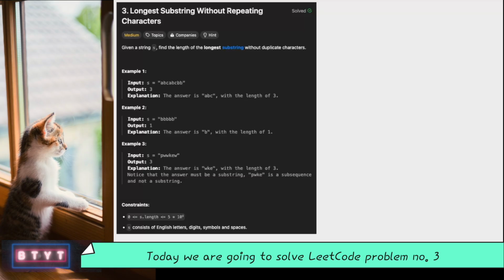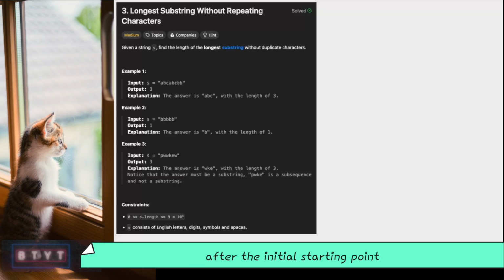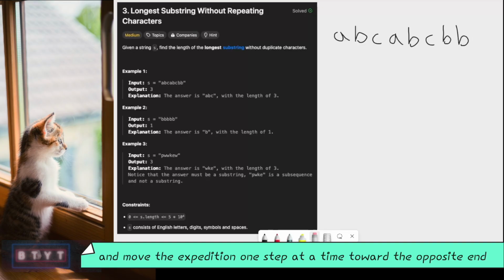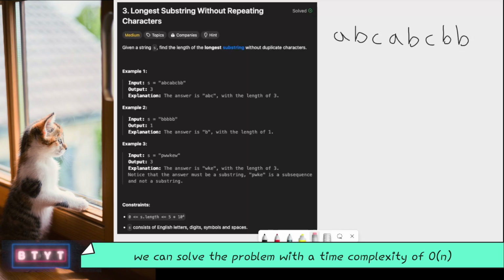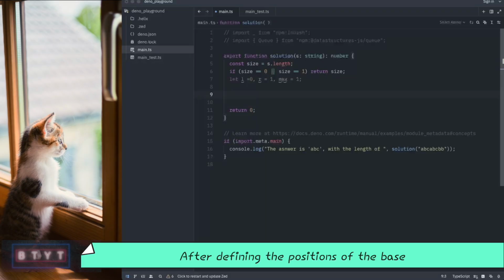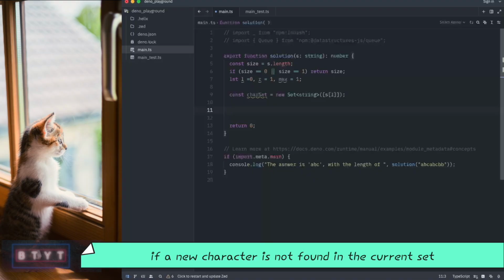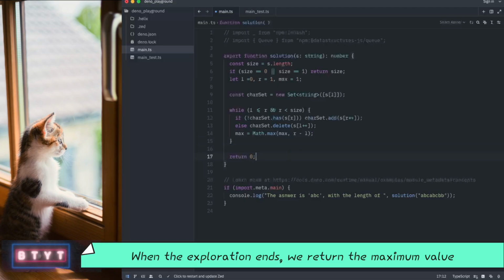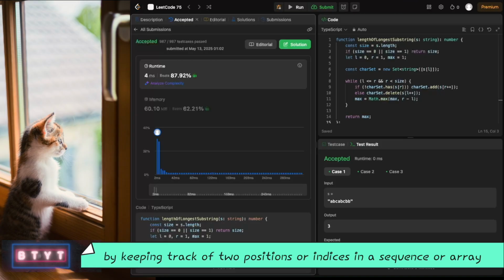[ LeetCode ] 3. 🖼️ Longest Substring Without Repeating Characters 🪟 - TypeScript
Let's solve this problem via TypeScript

⏰ Time Stamp
00:00 Analysis
00:42 Brute Force
01:53 Sliding Window
03:10 Implementation
06:01 Submit